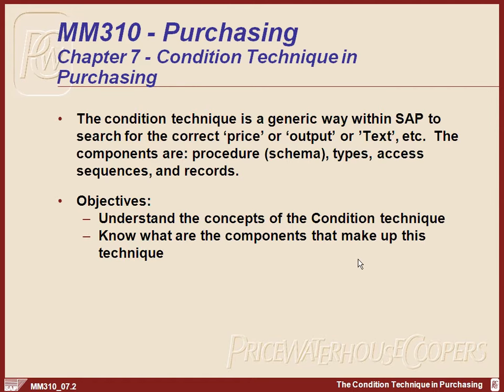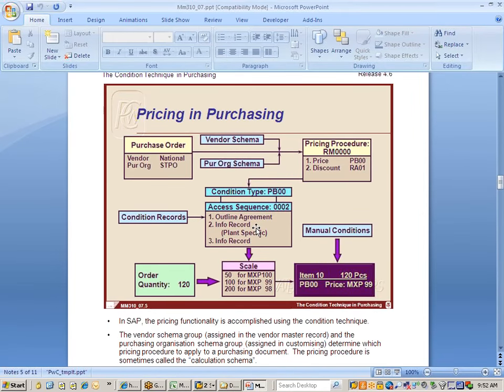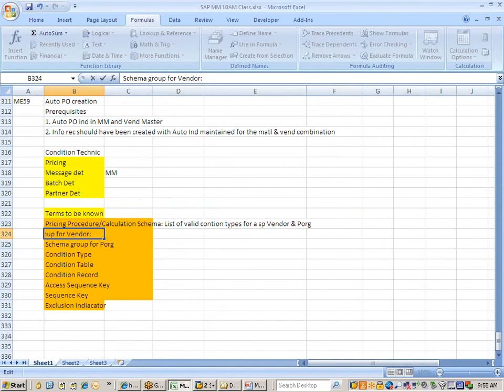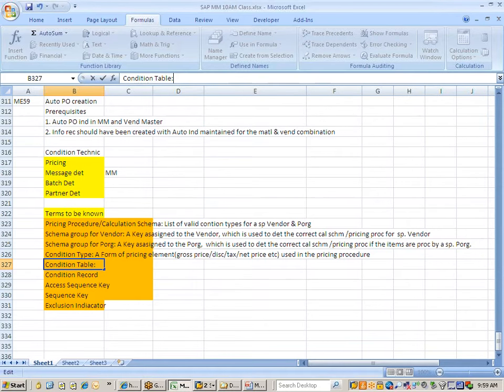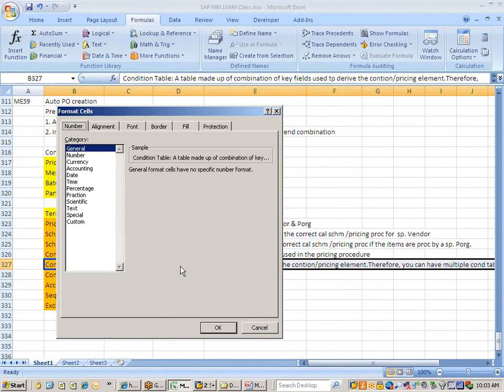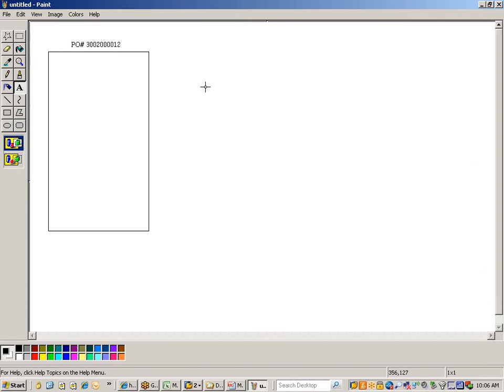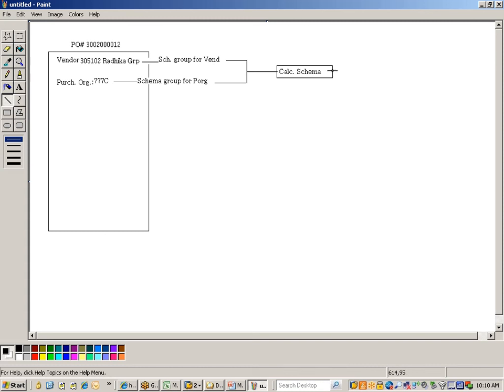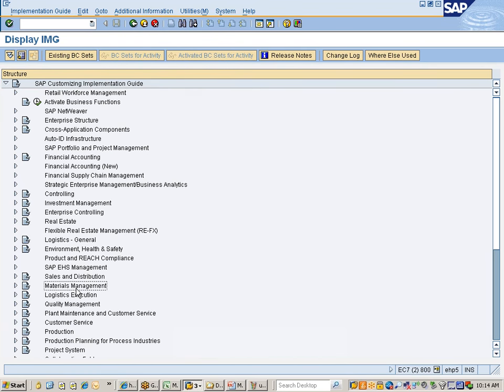SAP MM Training | Full Course | - Pricing procedure Part -1 | Ramesh Venkat